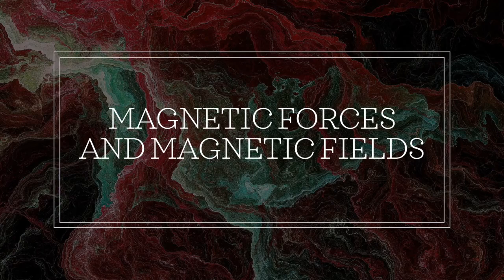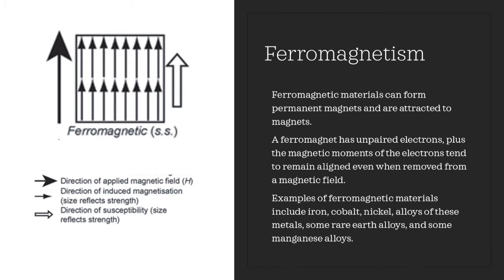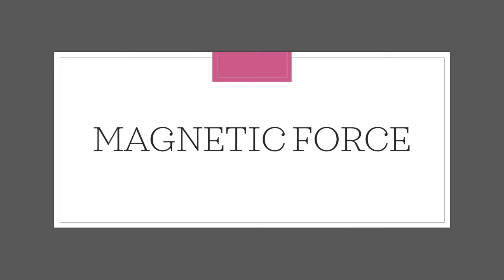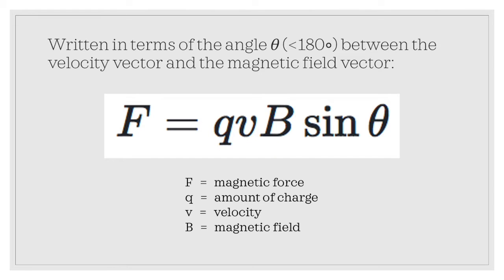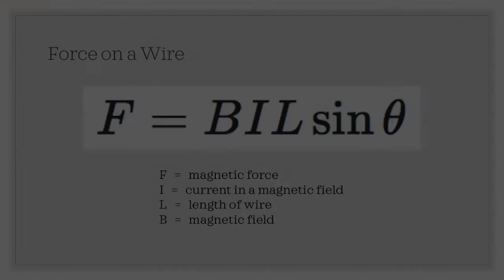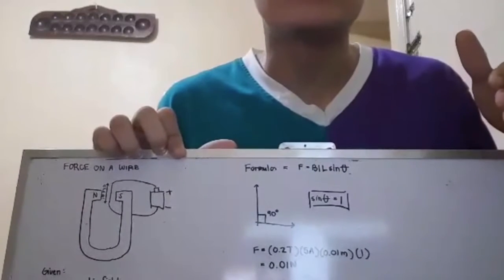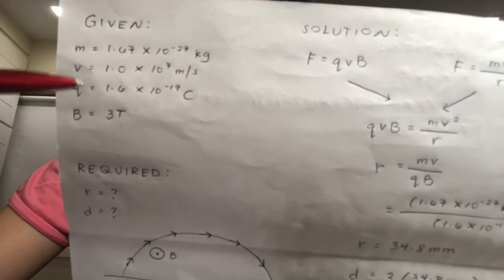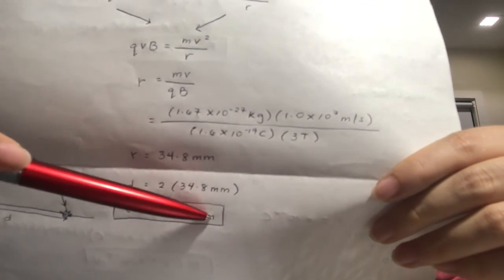Magnetic Forces and Magnetic Fields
Group 8 - Lithium

Members:
Carl Lowell Borrega
Shaina Hiruta
Priscilla Mariah Licup
Jose Navidad
Charl Riobert Saga